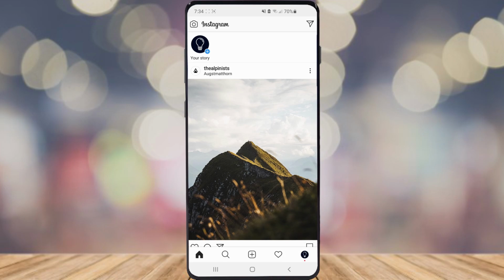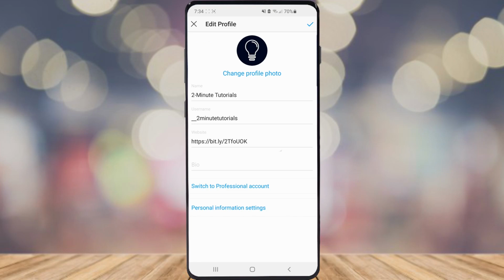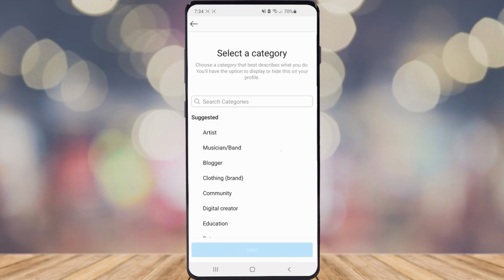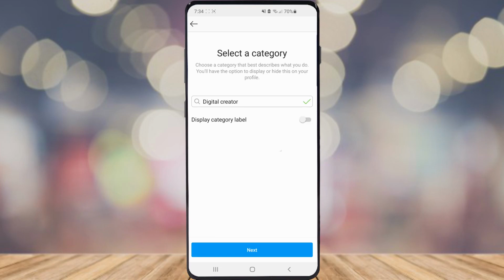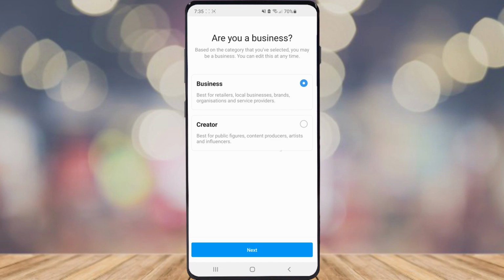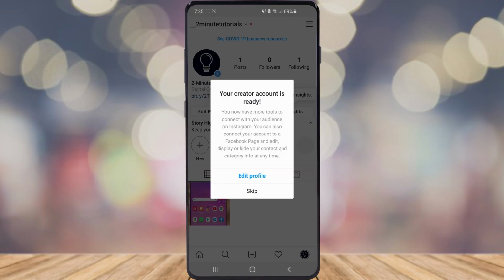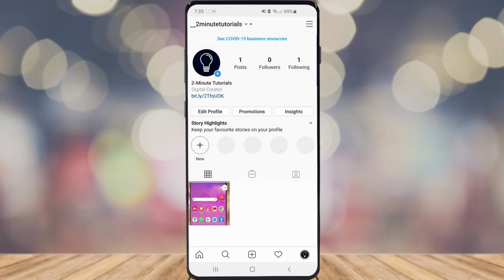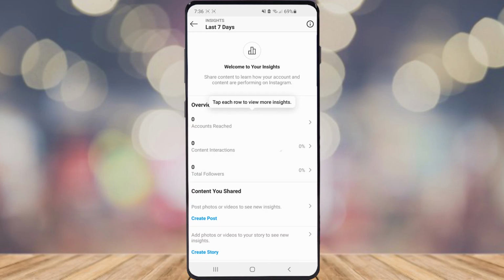How to Upgrade Your Instagram Account to a Creator/Business Account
In this video I show you how you can upgrade your personal Instagram account to either a Creator account or Business account in 2020.